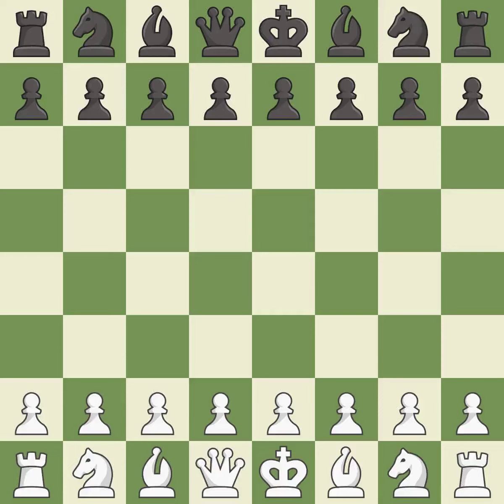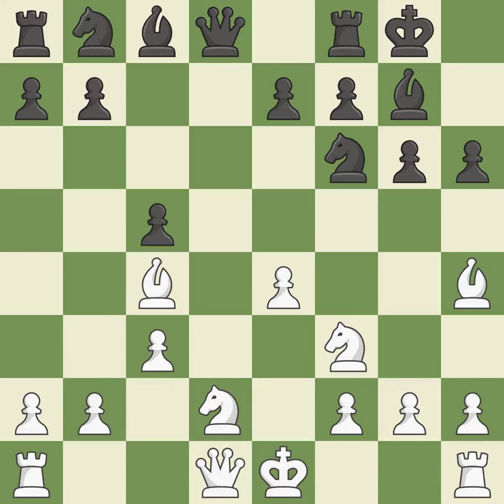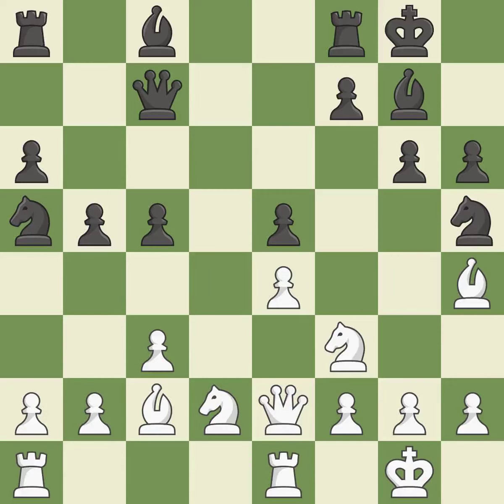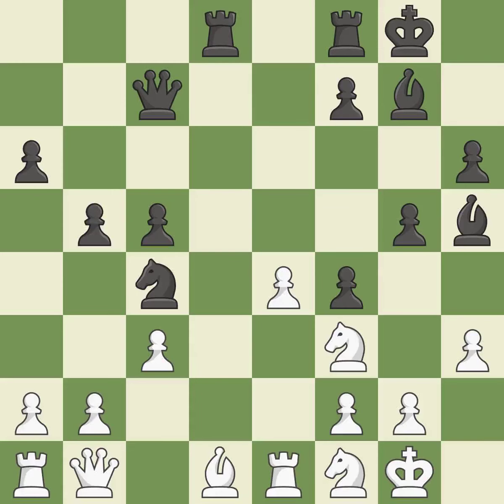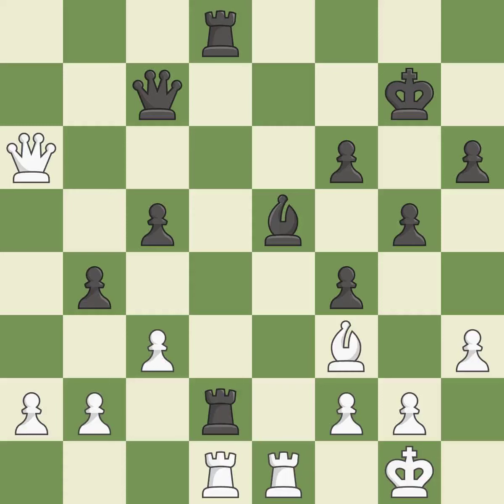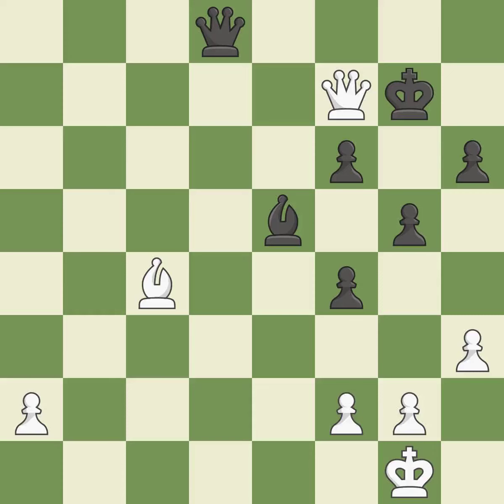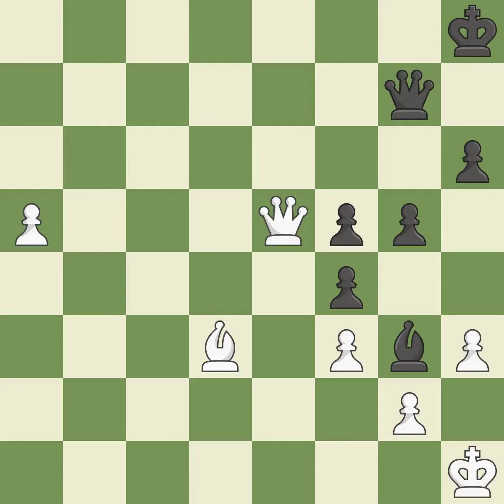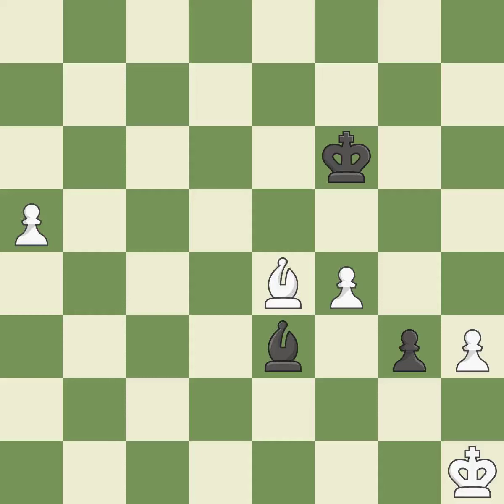White Carlsen, M., Black Inarkiev, E.,Torre Attack: Fianchetto Defense, 4.Nbd2 O-O 5.c3, Event FIDE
Torre Attack: Fianchetto Defense, 4.Nbd2 O-O 5.c3, Event FIDE GP, Site Baku AZE, Date 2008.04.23, Round 3, White Carlsen, M., Black Inarkiev, E., Result 1-0, ECO A48, WhiteElo 2765, BlackElo 2684, PlyCount 113, EventDate 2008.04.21